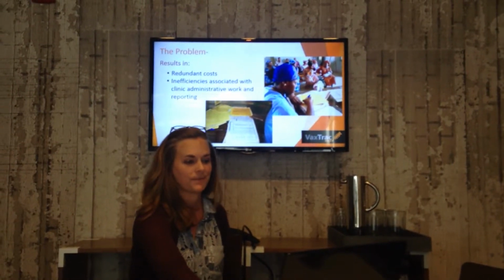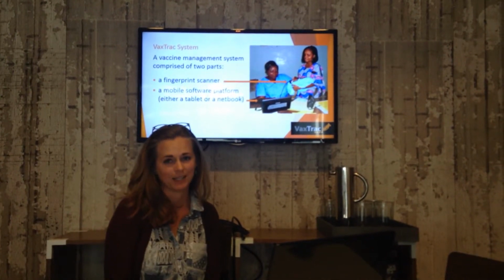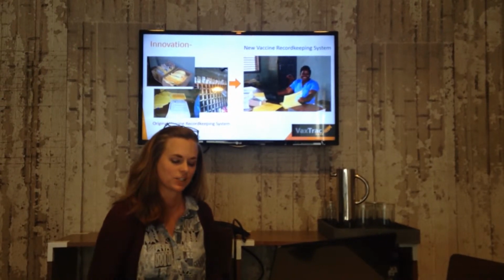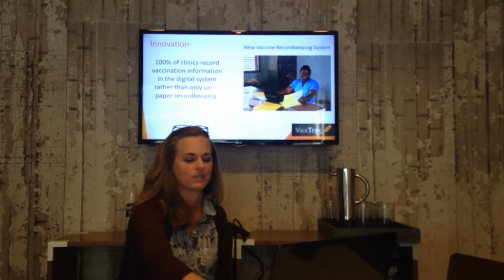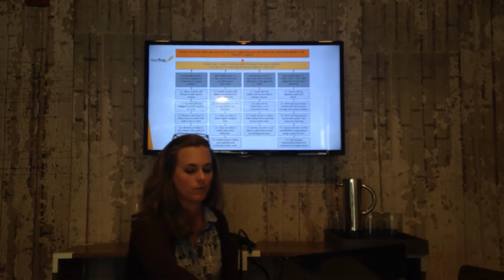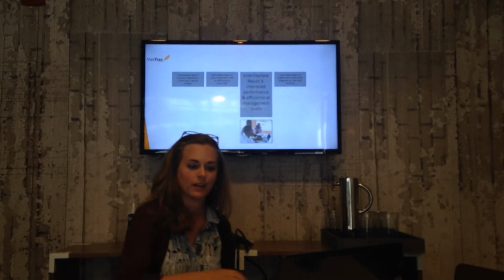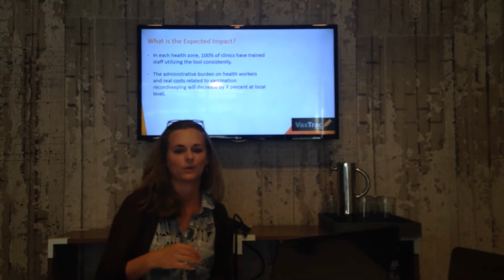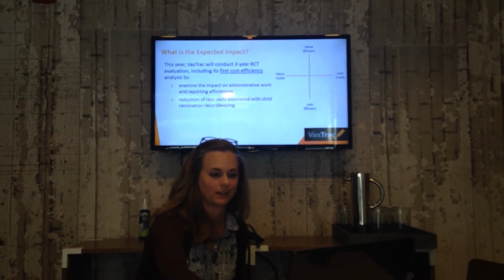Social Enterprise Pitch- Cost Efficiency Analysis for VaxTrac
VaxTrac seeks support in our Social Enterprise Pitch to learn about how to conduct a quality cost-efficiency analysis for our mHealth project in Benin, which provides the Ministry of Health and public clinics with a digital vaccine management system.